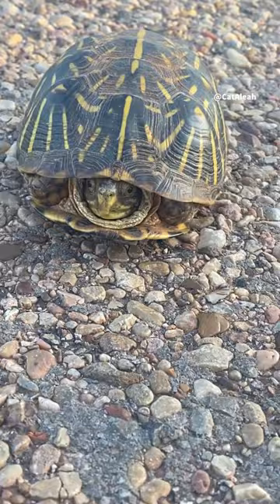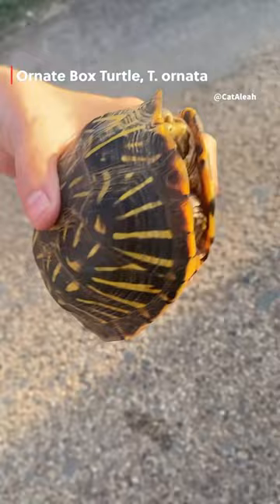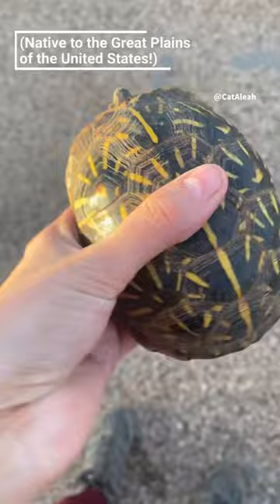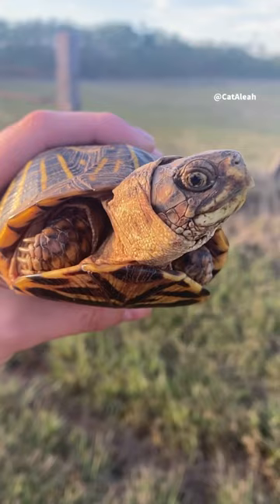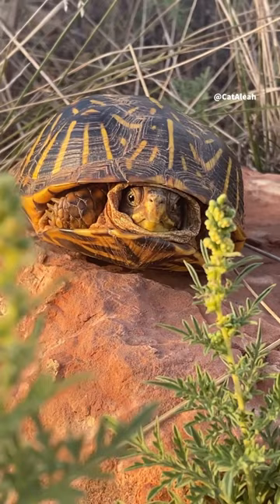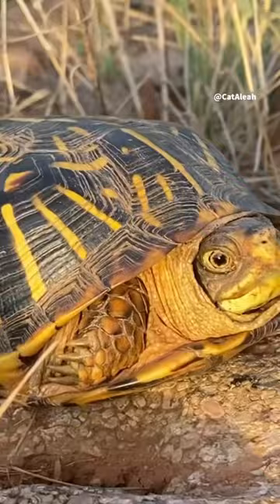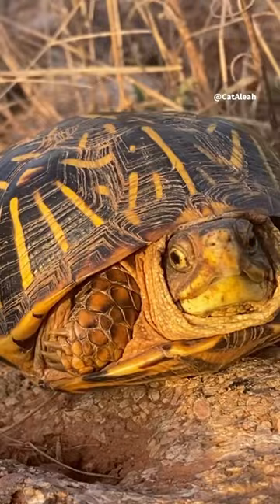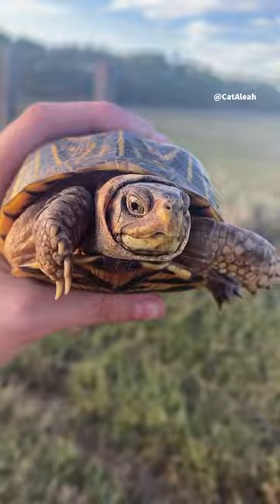Found a Box Turtle! 🐢